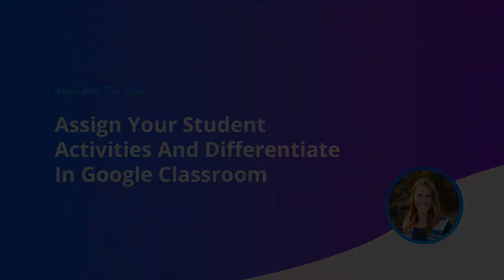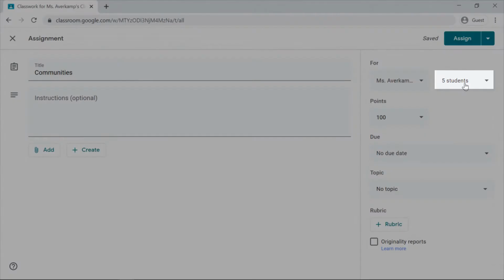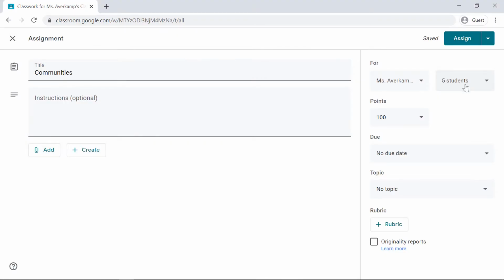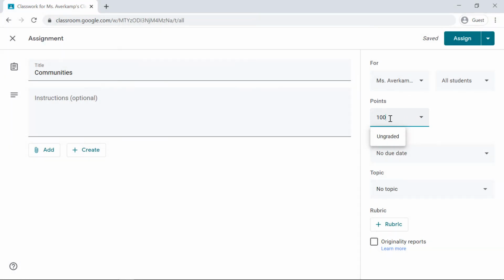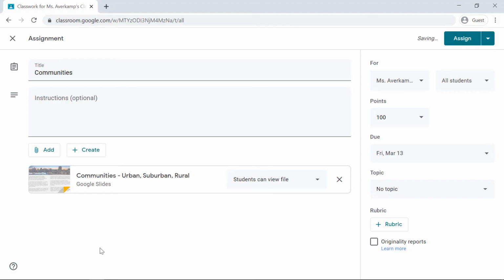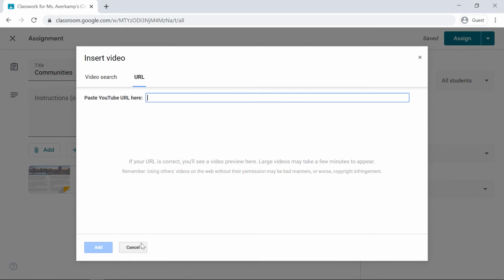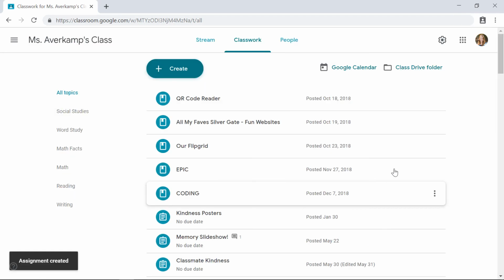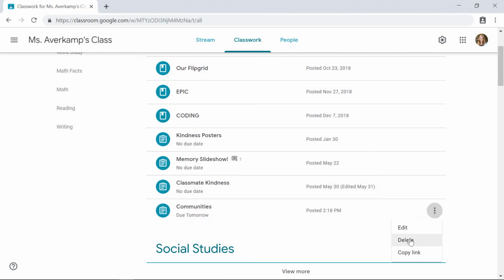How To Assign Activities And Differentiate In Google Classroom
In this video, you'll learn how to give your students access to activities you want them to complete in Google Classroom. You'll also learn how you can differentiate assignments for your students in Google Classroom. This is great to know for remote learning as well as your in-person classroom. For a complete step-by-step guide for using Google Apps in your classroom,